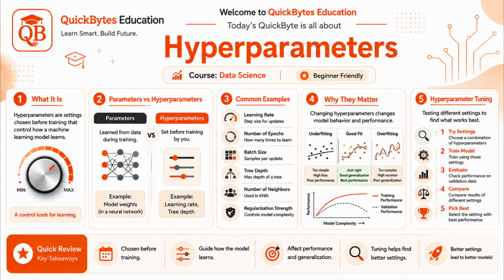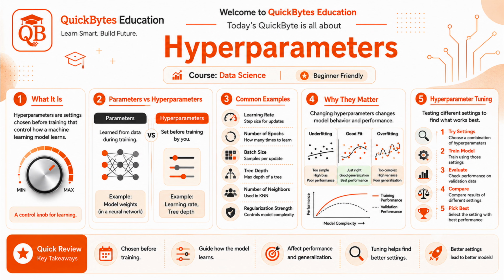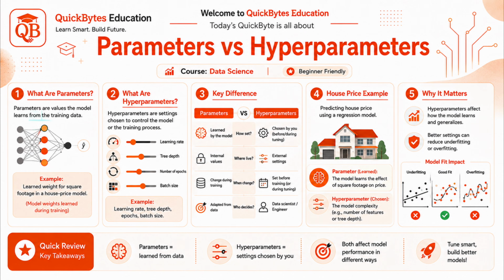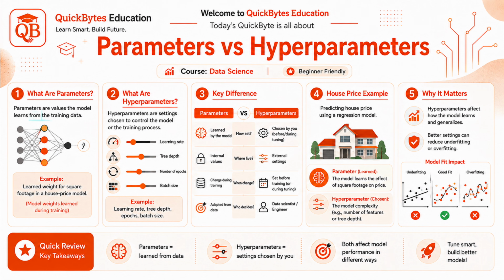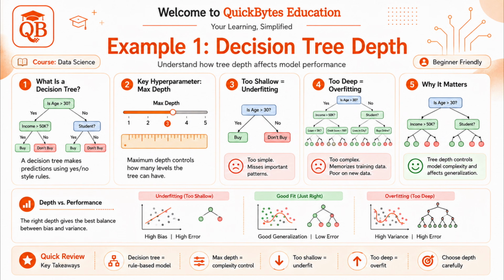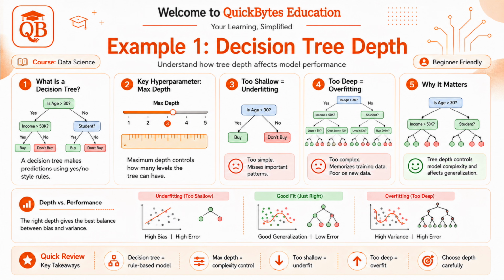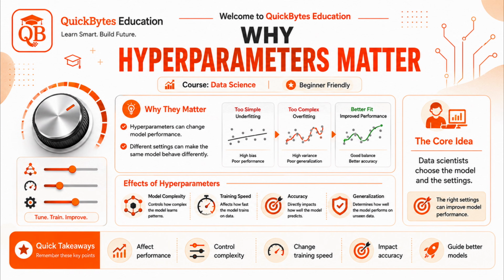Hyperparameters Explained Simply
Hyperparameters explained simply — learn what hyperparameters are, how they affect machine learning models, and why tuning matters.

In this QuickBytes lesson, you’ll learn the difference between parameters and hyperparameters in machine learning, using beginner-friendly examples.

A parameter is something a model learns from data during training. A hyperparameter is a setting you choose before or during training to control how the model learns. Hyperparameters can affect model accuracy, speed, complexity, overfitting, and underfitting.

For example, in a decision tree, the maximum depth is a hyperparameter because it controls how deep the tree can grow. In k-nearest neighbors, the value of k is a hyperparameter because it controls how many nearby examples the model uses to make a prediction. In many machine learning models, learning rate is also a hyperparameter because it controls how big each learning step is.

This lesson explains why hyperparameters matter, how they are different from learned model parameters, and how methods like grid search and cross-validation help test different settings.

This video answers questions like:

What are hyperparameters in machine learning?
What is the difference between parameters and hyperparameters?
Why do hyperparameters matter?
What are examples of hyperparameters?
What is hyperparameter tuning?
How do hyperparameters affect overfitting and underfitting?
How do beginners understand machine learning settings?

Chapters:
00:00 - Introduction to Hyperparameters
00:57 - What is a Hyperparameter?
01:46 - Parameters vs Hyperparameters
02:25 - Example 1: Decision Tree Depth
03:13 - Example 2: K in K-Nearest Neighbors
03:52 - Example 3: Learning Rate
04:26 - Why Hyperparameters Matter
04:59 - What Is Hyperparameter Tuning?
05:52 - Test Strategy
06:26 - Common Mistake
06:55 - Summary